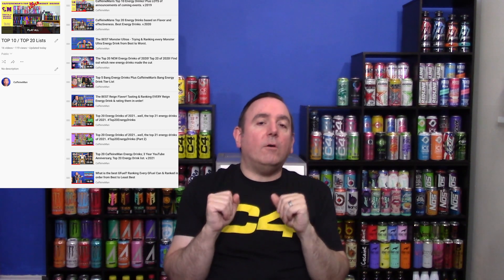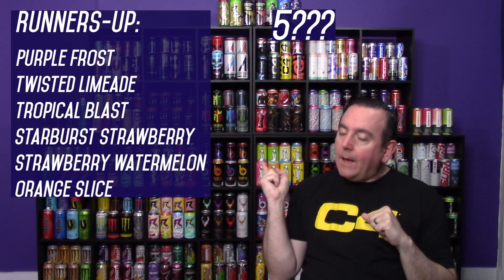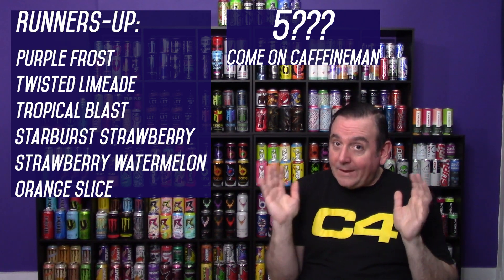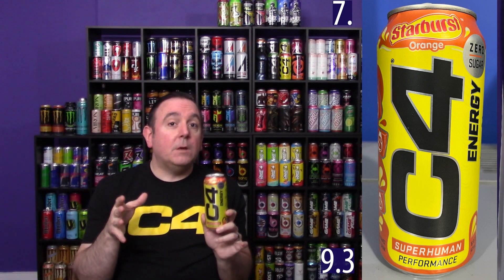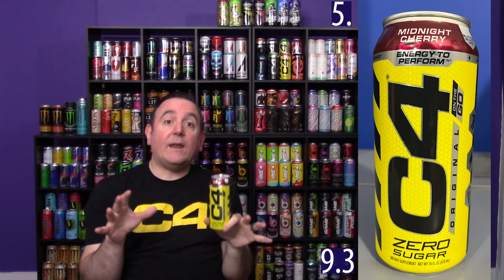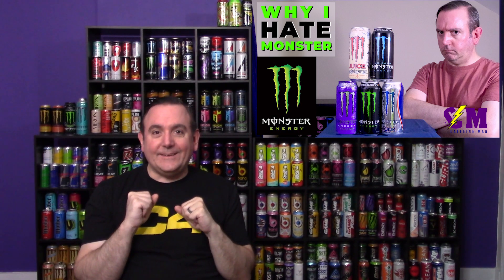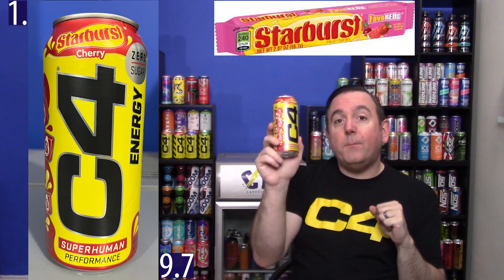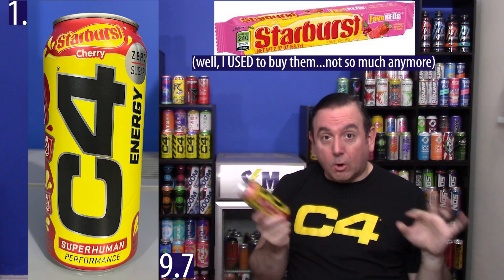Top 10 C4 Energy Drinks! My top 10 favorite C4 Energy Yellow energy drink cans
In this video, we are going over my Top 10 C4 Energy drinks, the yellow cans. Ive done several ranking/top 10 videos for Monster, Gfuel, Red Bull and so forth, and now its time to get to my Top 10 C4 Energy drinks!

TIMESTAMPS:
0:00 - Intro
0:50 - Playlist of Top 10 drinks
2:10 - My original review
4:06 - Runners Up
4:47 - Number 10
5:59 - Number 9
7:18 - Number 8
8:35 - Number 7
9:13 - Number 6
10:56 - Where to buy C4
12:20 - Number 5
13:10 - Number 4
14:40 - Number 3
17:05 - Number 2
19:20 - NUMBER ONE!
21:01 - Next new flavor???
22:08 - Outtake

C4 Energy has several different lines of energy drinks. Between their yellow preworkout cans, the smart energy can, their non-carbonated preworkouts and the Ultimate energy drink, they have a lot of energy drinks! Therefore, this video is not only going to be the Top 10 C4 energy dirnks, but it is going to be limited to the yellow preworkout cans. There was a total of 17 to choose from, so who will make the Top 10?

If you like this video on my Top 10 C4 Energy drinks, feel free to hit the like button and if you want to stay informed on all things caffeine related, hit the subscribe button.